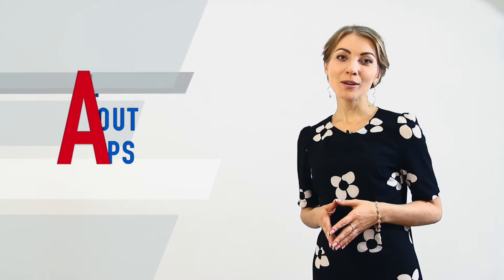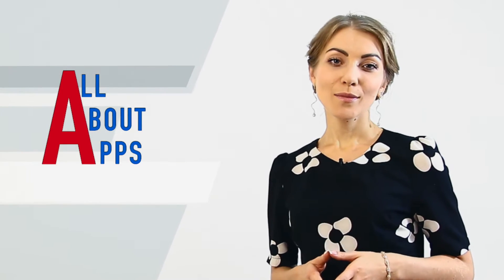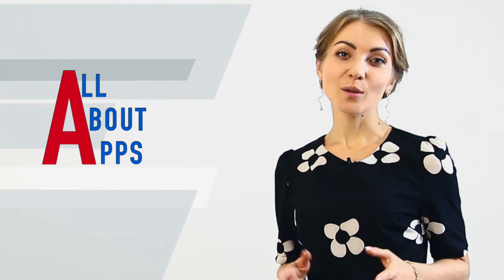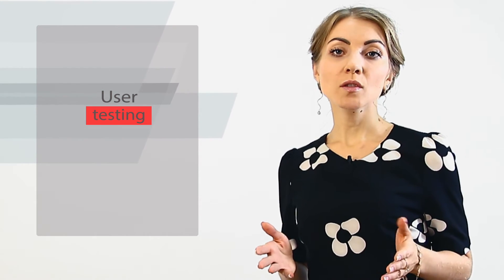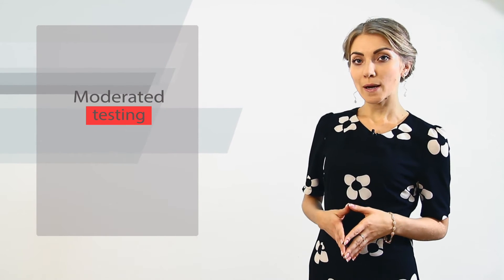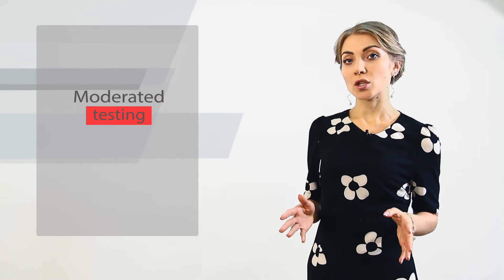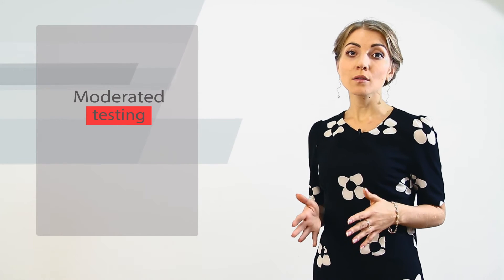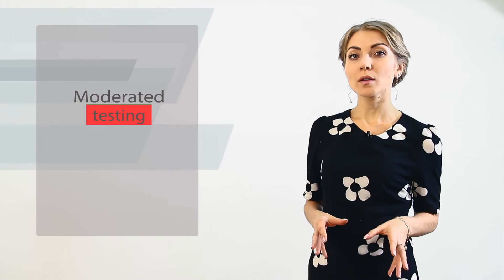6 Quick UX Design Techniques That Really Work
We all know that users will stop using a mobile app at soon they find a more convenient alternative. You surely don’t want your app to be abandoned. That’s why you should think about ensuring simple but efficient interaction in advance. One of the biggest mistakes that app creators can make is neglecting UX design, which is responsible for that exact interaction. To help you ensure the best user experience, we have created the list of the proven UX techniques you can apply while developing a mobile app. Enjoy watching this edition of All About Apps and leave your feedback!